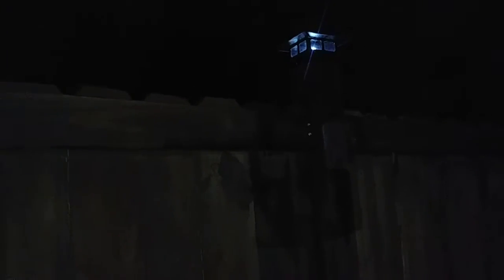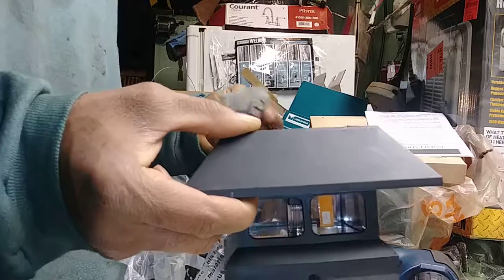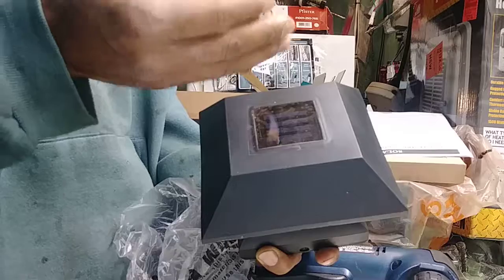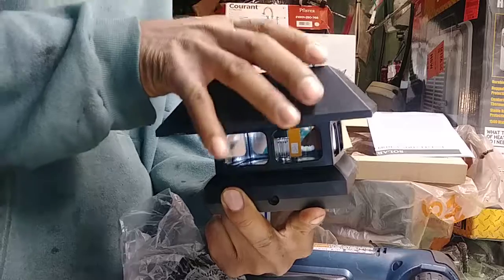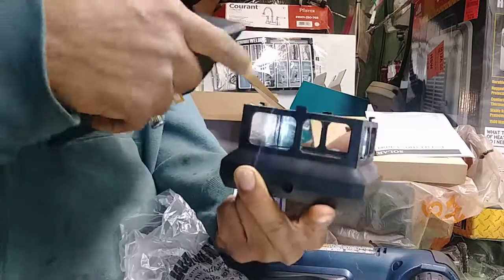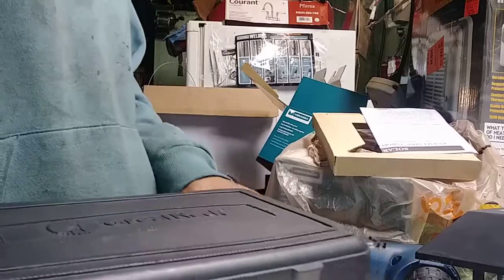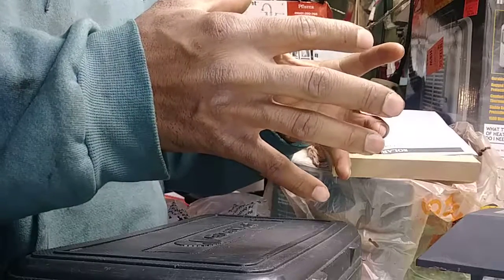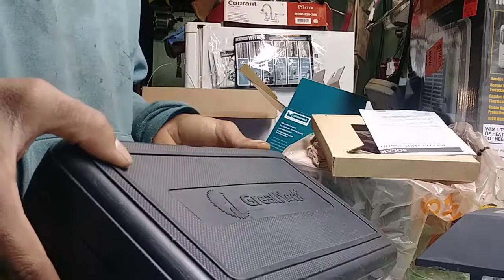Old Errol reviews veranda solar powered Post Cap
Today I just wanted to go over some of the pros and con of having a veranda solar powered Post Cap. For me the caps work perfectly once they have retrieved enough sunlight. They do require proper maintenance. And a check-up every now and then. But for the most part they are able to be installed fairly easy easily. On the post that have about 2 to 3 in extended away from the fence.